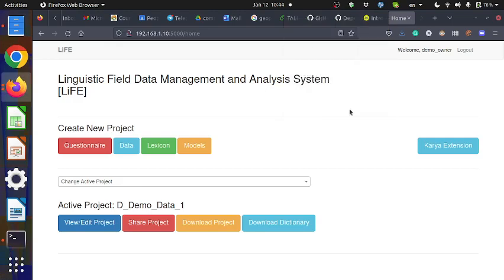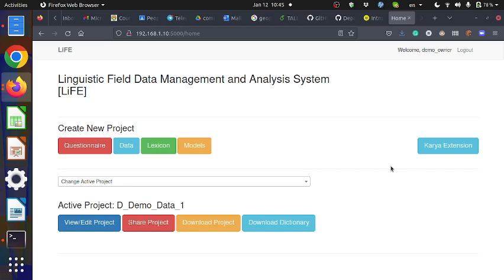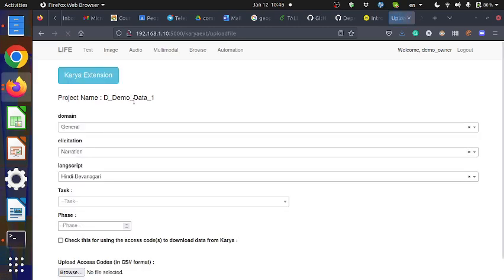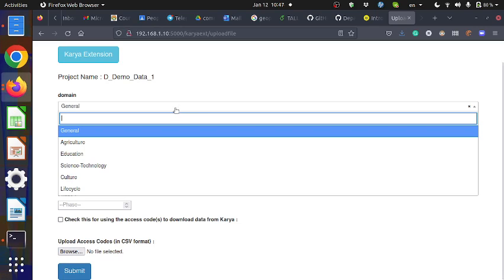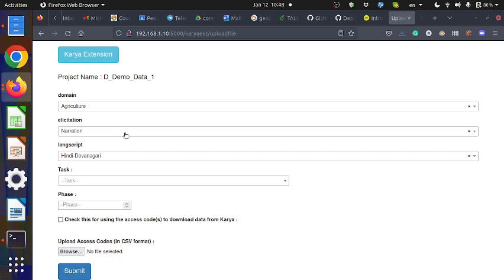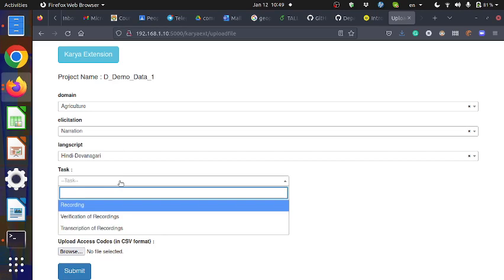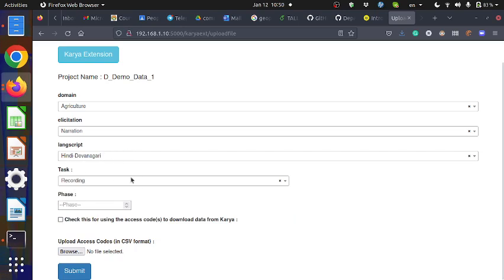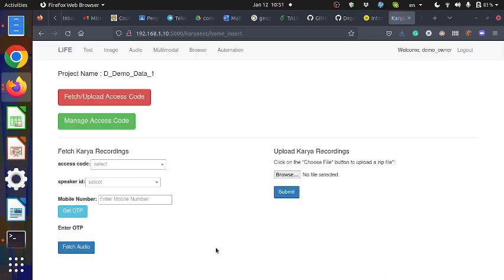Karya Extension : Upload Access Code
Hi, In this video we will talk about how to upload the access code using "Karya Extension" which is one of the module of LiFE app.